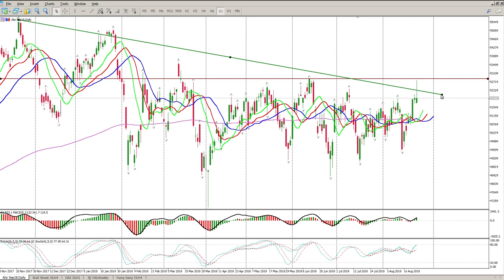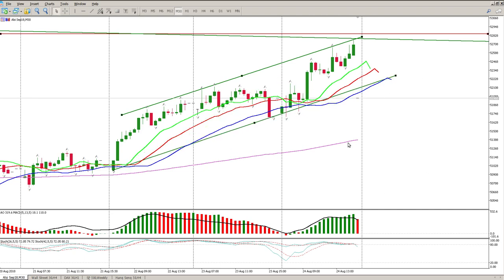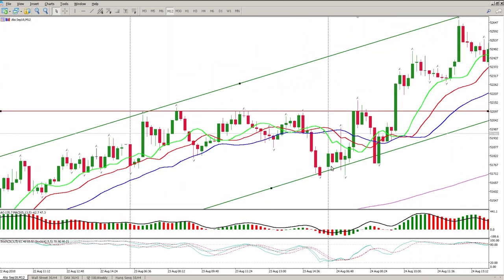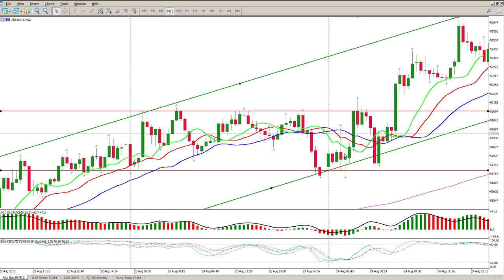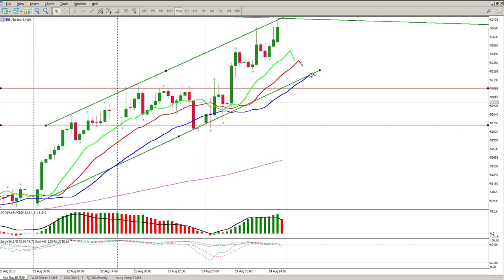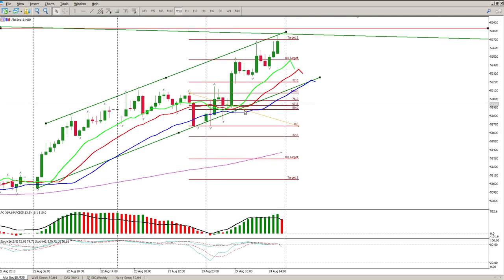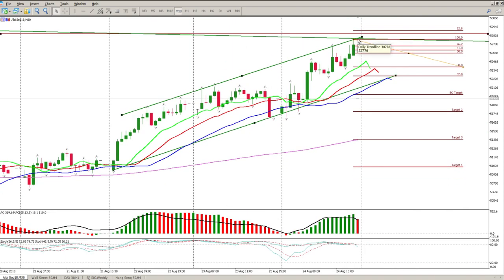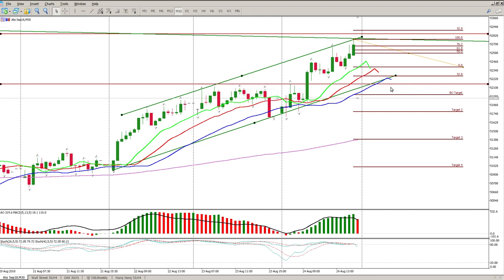How To Trade ALSI today 27 Aug Simple swing trading strategy